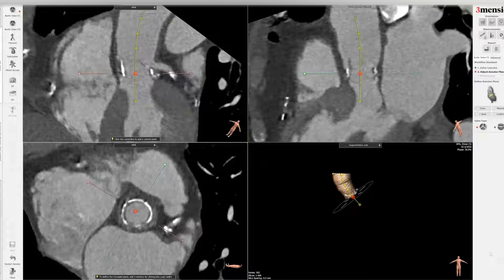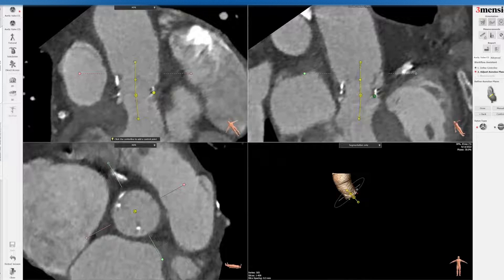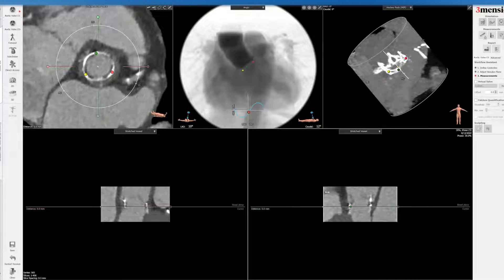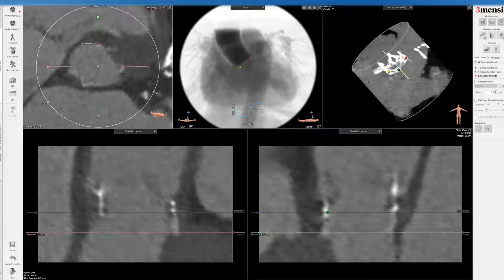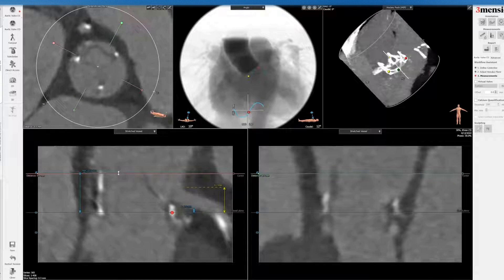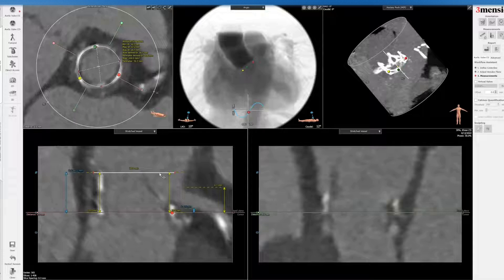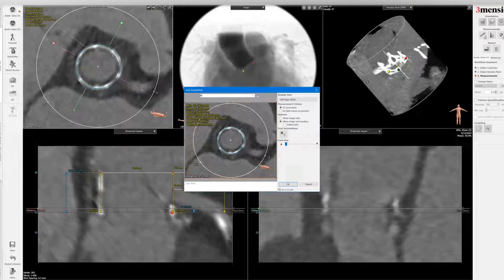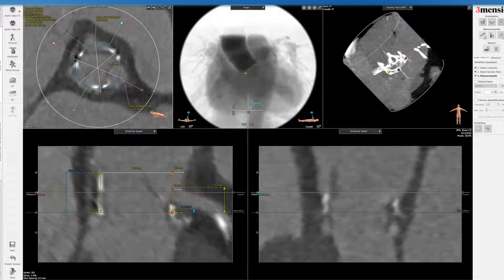3Mensio CT Pre-case Planning: Valve-in-Valve TAVR in Trifecta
This 3Mensio video tutorial shows you how to work up a valve-in-valve TAVR case in Trifecta surgical aortic valve